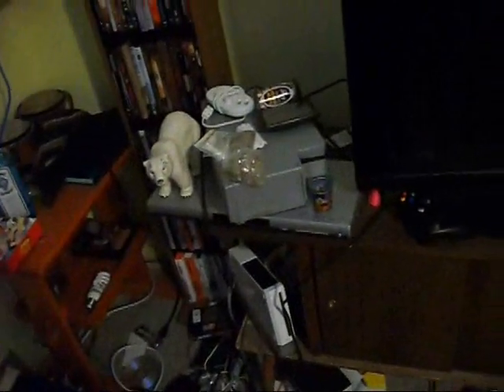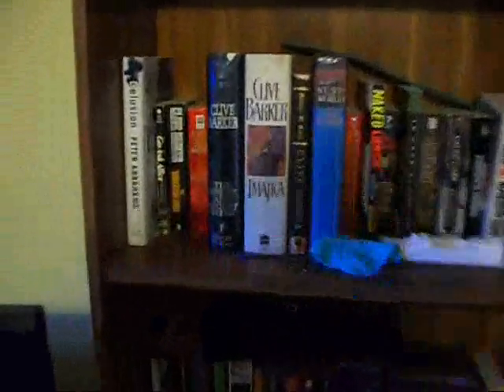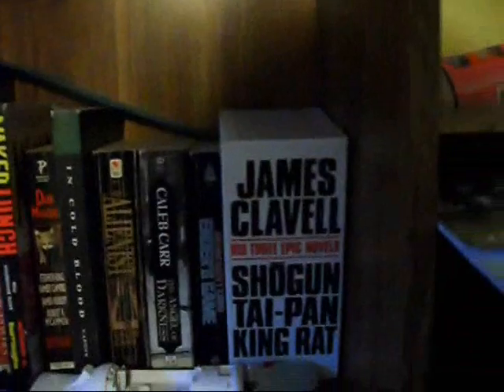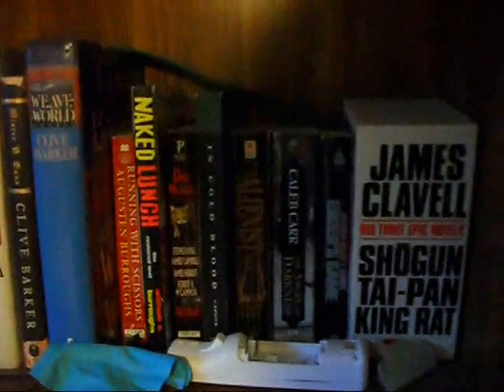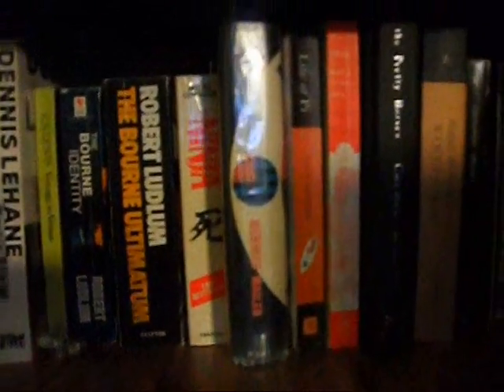Part 2 of the Tour (w Bonus Ending)!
if you made it this far, congrats?